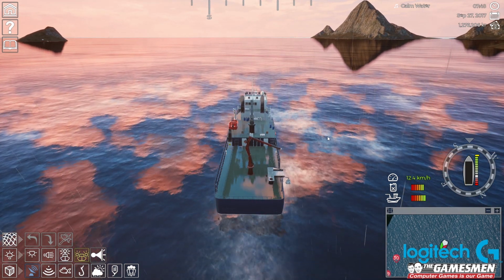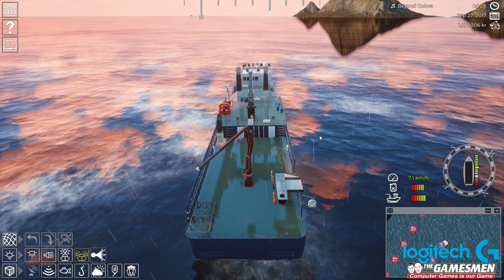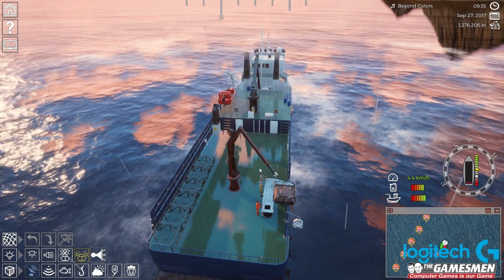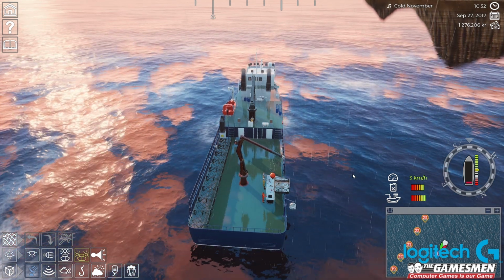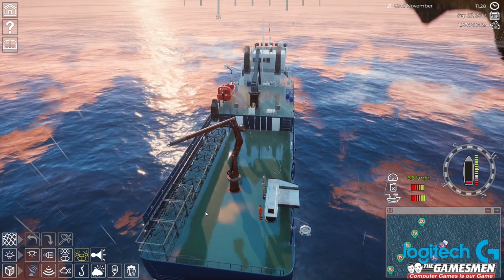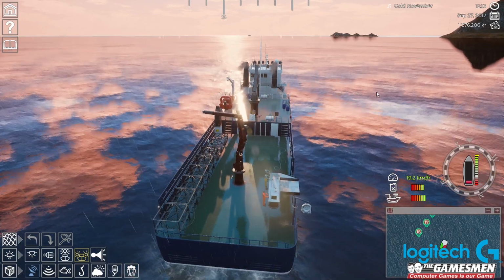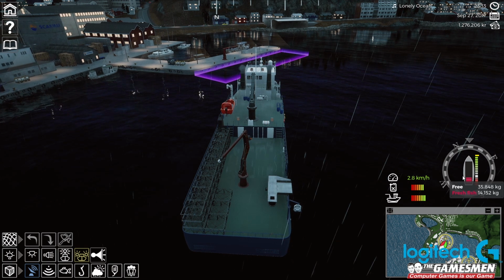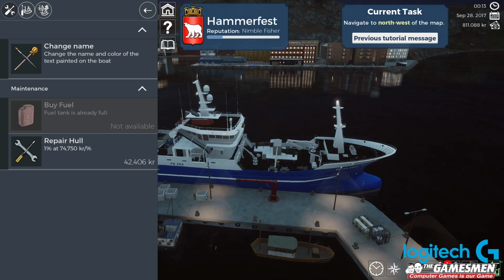Fishing Barents Sea - S3 E10 - Last Day Crabbing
CPU: Intel® Core™ i7 5930K
CPU Cooler: Corsair Hydro Series H100i CPU Cooler
Motherboard: MSI X99S Gaming 7 Motherboard
Graphics: 2x MSI GeForce GTX 980 Gaming 4GB in SLI
Memory: G.Skill Ripjaws 4 F4-2400C15Q-16GRR 16GB (4x4GB) DDR4
Solid State Drive: Samsung 850 Pro Series 256GB SSD
Hard Drive: Seagate Barracuda 2TB ST2000DM001
Case: Phanteks Enthoo Luxe Black
Power Supply: Seasonic X-1250 80Plus Gold 1250W
Cable Kit: PCCG Sleeved Cable Extension Kit Black
Additional Cable: PCCG Sleeved 45cm PCI-E 6+2pin Cable Red
Additional Lighting: Phanteks Multi Coloured LED Strip 1m
Fans: Corsair Air Series AF120 Quiet Edition Case Fan
Additional Fans: Corsair Air Series SP120 Quiet Edition PWM Twin Pack
Operating System: Microsoft Windows 8.1 64bit OEM